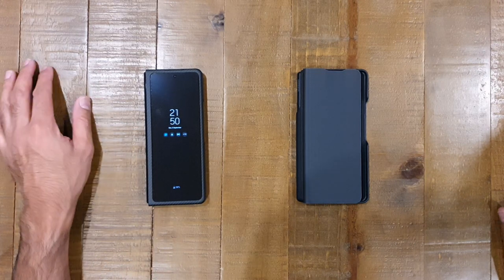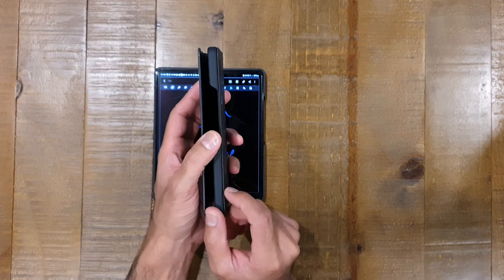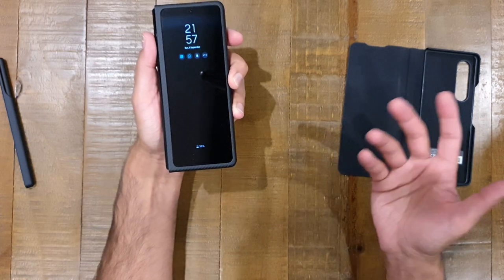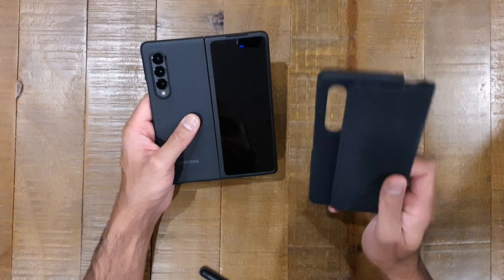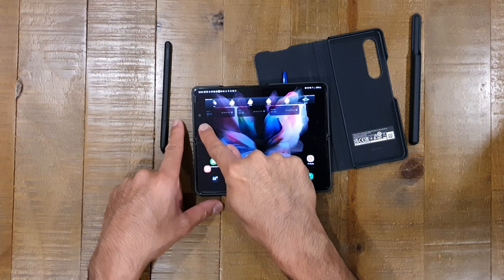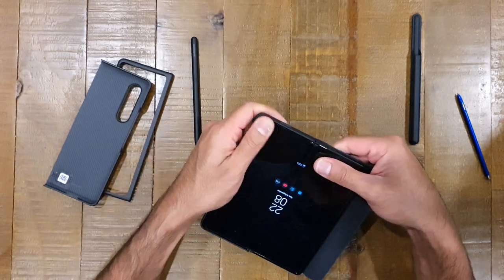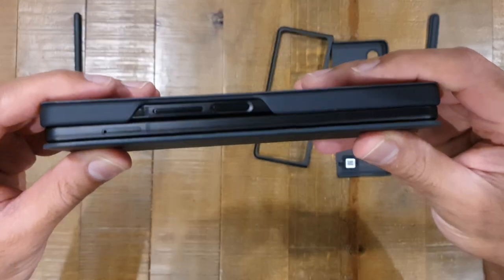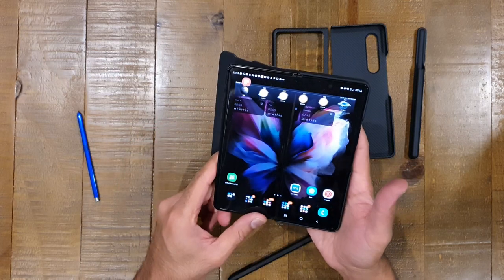Galaxy Z Fold 3 Aramid Case vs S-Pen Flip Case